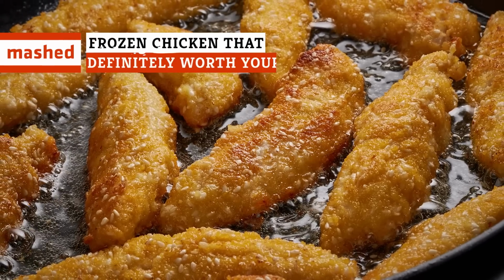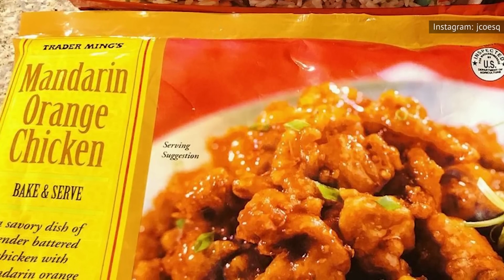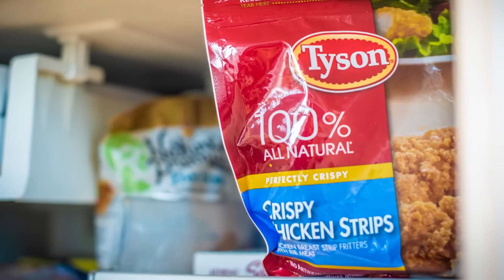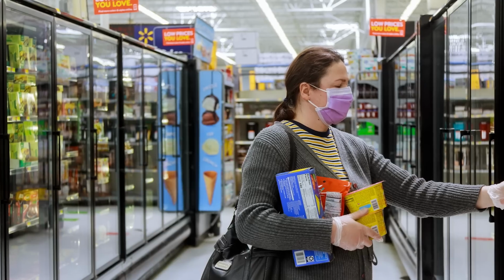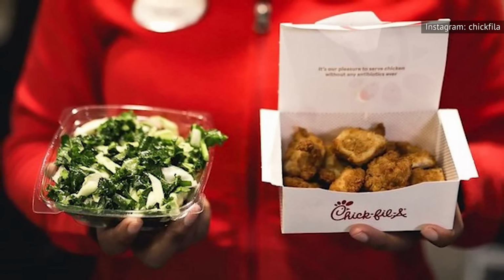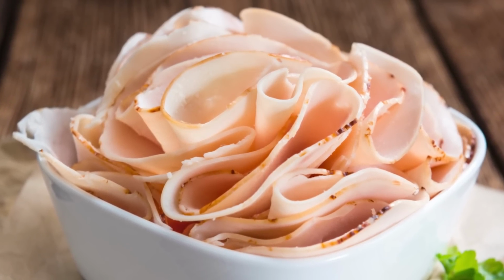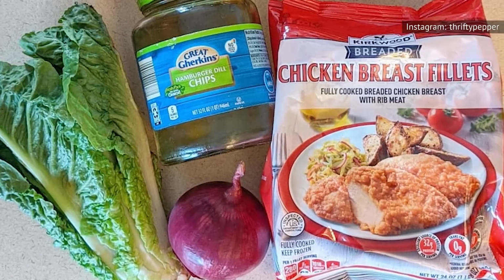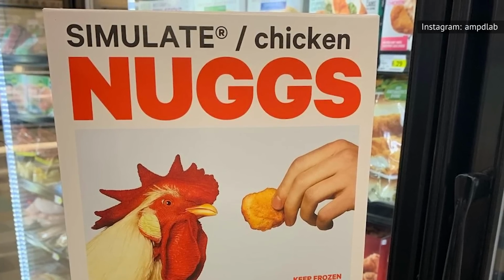Frozen Chicken That Is Definitely Worth Your Money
We can all agree that chicken is having a moment in the world of fast food and groceries. We've all seen the commercials for the chicken sandwich wars, and many of us want to have that same flavor from the comfort of our own homes. That's where frozen chicken comes into the picture. In a freezer aisle near you, there's a near limitless variety of frozen chicken to choose from — some breaded, other options merely spiced. You can have these chicken cutlets cooked up in your oven in just minutes, for the tendie experience you've been craving since the start of this paragraph. Here's frozen chicken that is definitely worth your money.

Banquet's Original Crispy Fried Chicken | 0:00
Trader Joe's Mandarin Orange Chicken | 1:07
Tyson's Crispy Chicken Strips | 1:45
Foster Farms Crispy Strips | 2:31
Great Value Breaded Chicken Breast Strips | 3:07
Applegate Naturals Grilled Chicken Strips | 3:47
Just Bare Lightly Breaded Chicken Chunks | 4:26
Kevin's Lemongrass Chicken | 5:09
Good & Gather's Organic Boneless & Skinless Breasts | 5:42
Tyson's Blackened Flavored Breast Strips | 6:17
Kirkwood Breaded Chicken Fillets | 6:58
Simulate NUGGS | 7:46